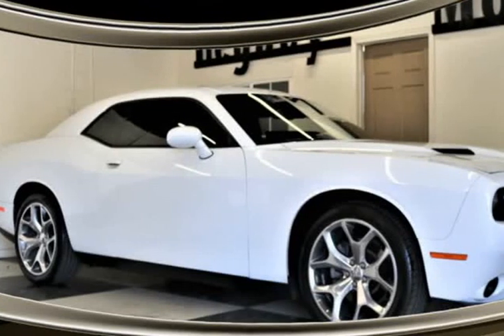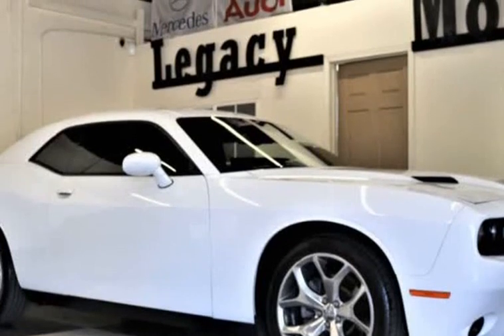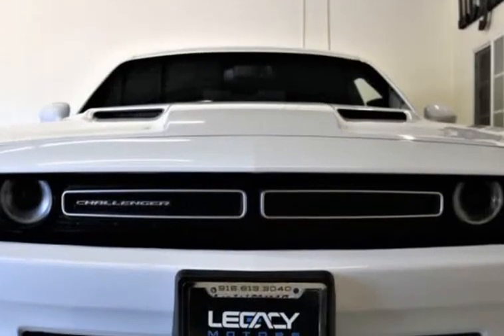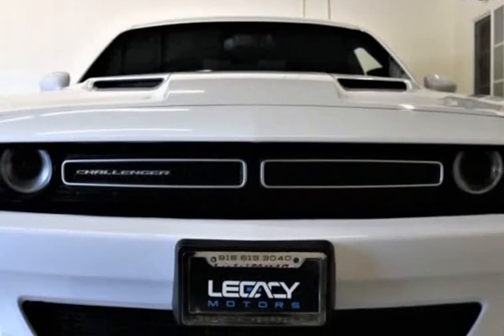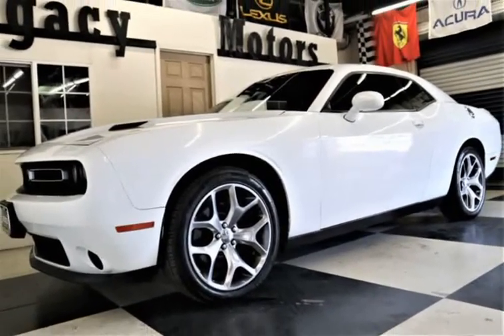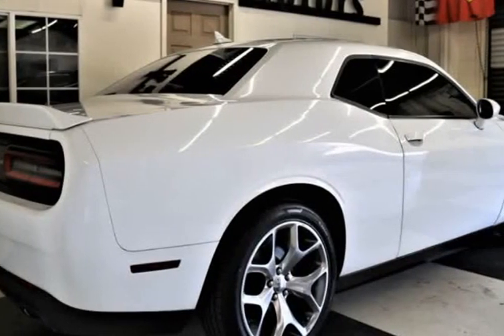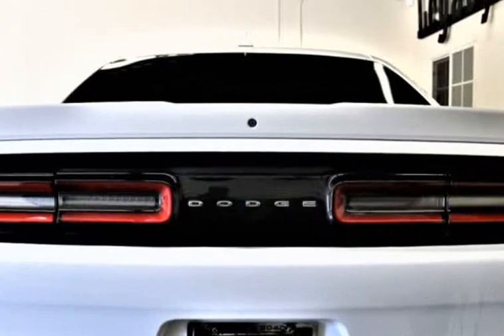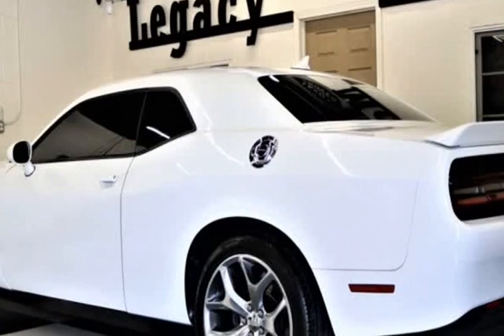2015 Dodge Challenger SXT Plus 2dr Coupe (Roseville , California)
403 Riverside ave
Roseville